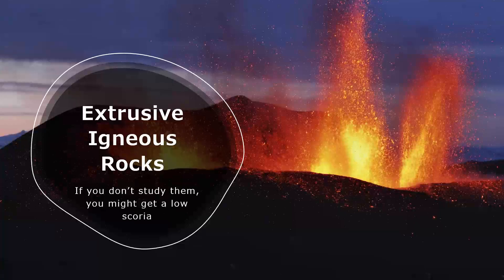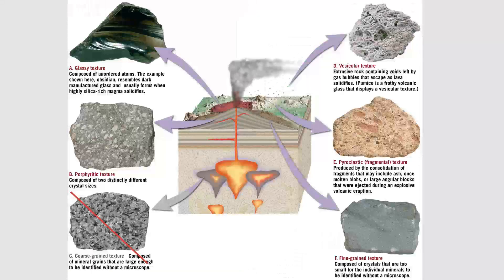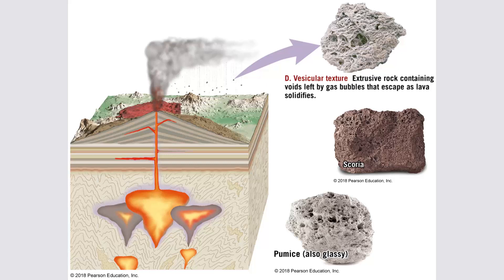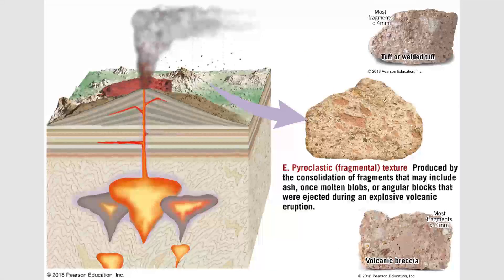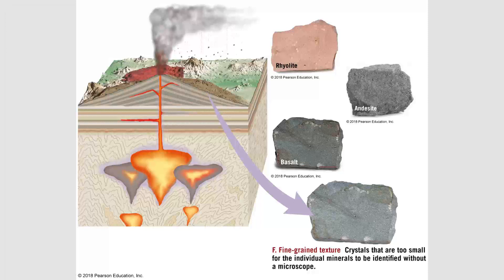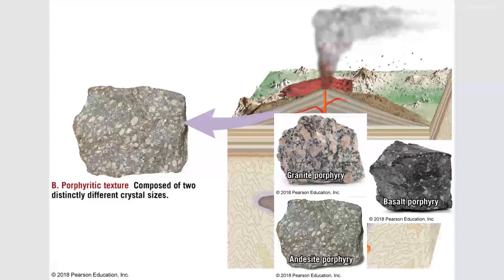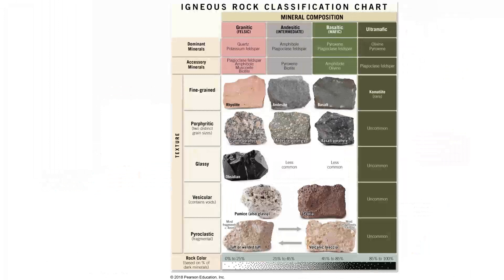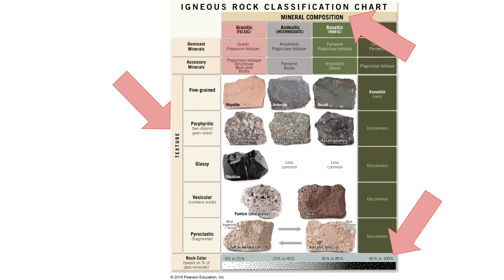Extrusive Igneous Rocks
Part two in a three part series on Igneous Rocks